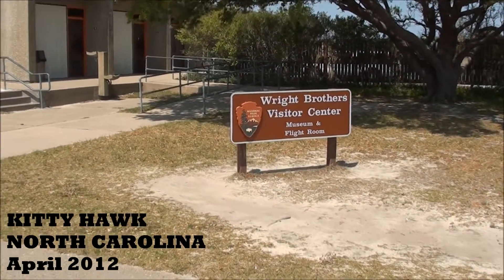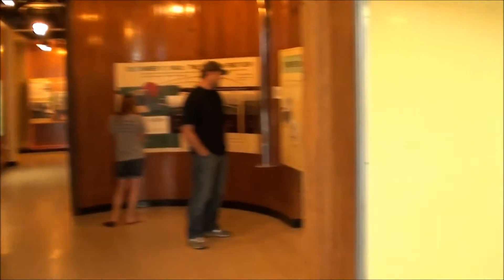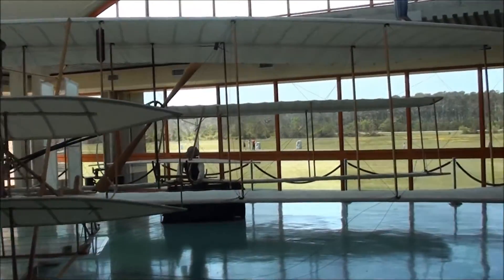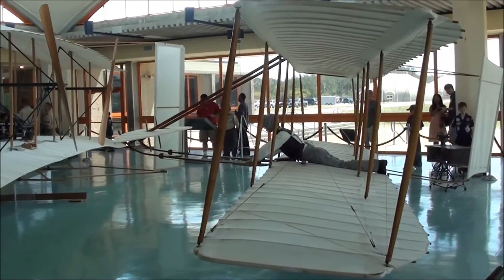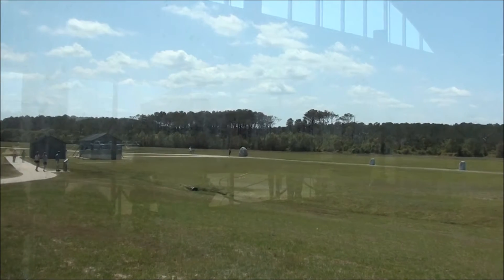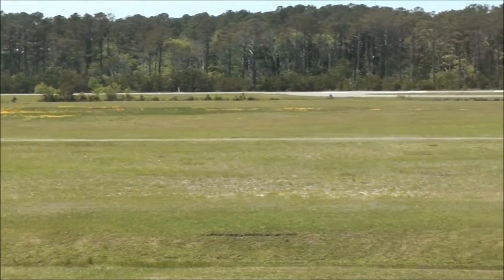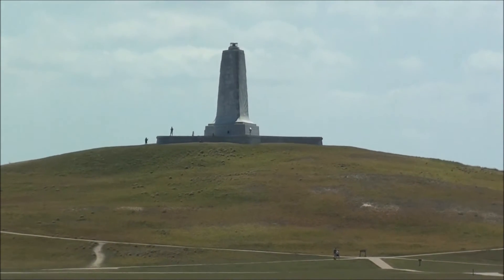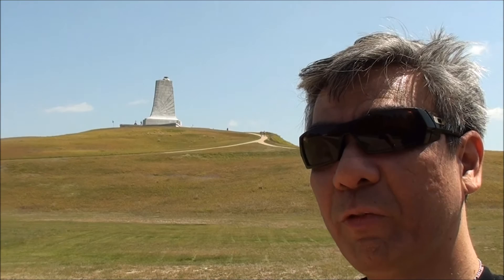Wright Brothers Museum, Kitty Hawk, North Carolina - April 2012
Millions of people ride airplanes everyday, but did they ever stop and wonder how, where and when it all started? This is where it all started. Here I am the Wright brothers museum in windy Kill Devil Hills, North Carolina. Here in this place was the birth of modern aviation. On December 17, 1903, the Wright brothers, Orville and Wilbur, made the first controlled flight ever in the history of the world, and the world as we knew it, forever changed on that day.